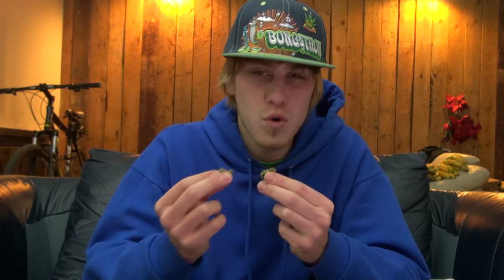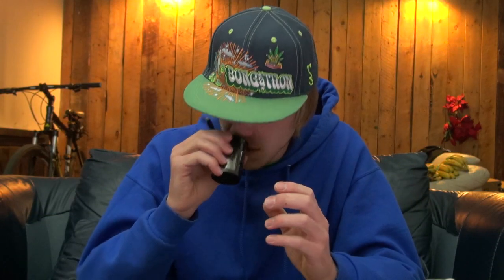Tres Dawg Strain Review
Today, we're exploring the world of Tres Dawg, a heavy-hitting indica-dominant hybrid that's sure to leave you feeling relaxed and at peace.

Tres Dawg is a genetic fusion of Chemdawg, OG Kush, and another undisclosed strain, and its heritage is evident in its dense, trichome-covered buds and pungent aroma, which is a delightful blend of earthy and diesel, with hints of lemon and pine. And when it comes to flavor, you'll be treated to a smooth and earthy taste, with a slightly diesel aftertaste that'll linger on the palate.

The effects of Tres Dawg are as powerful as its aroma. You'll feel a relaxing body buzz that'll soothe any aches or pains and leave you feeling at peace. This strain is perfect for unwinding after a long day or for a cozy night in, and its sedating effects can also help ease any stress or anxiety.

In conclusion, Tres Dawg is a strain that's not for the faint of heart. Its potent effects, pungent aroma, and smooth flavor make it the perfect choice for anyone looking to escape from the stresses of daily life and find a sense of peace and relaxation.